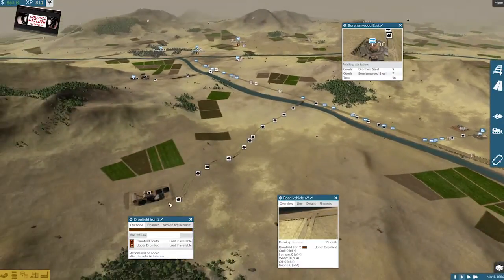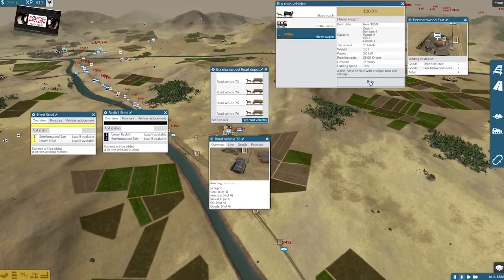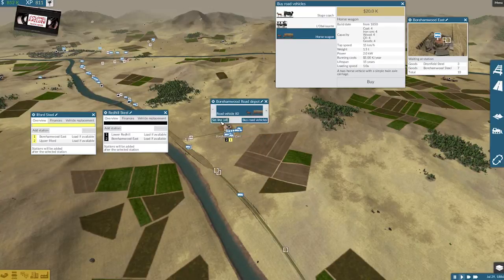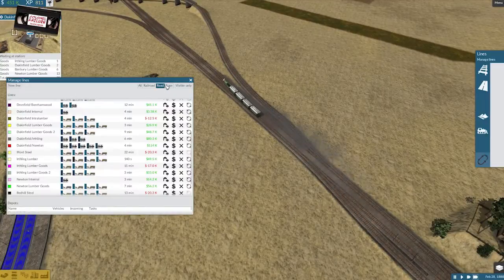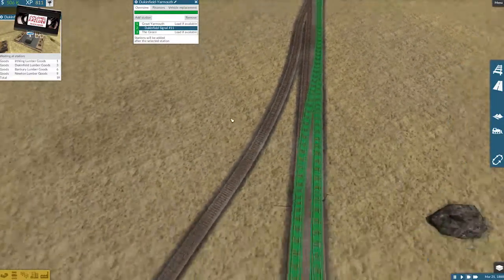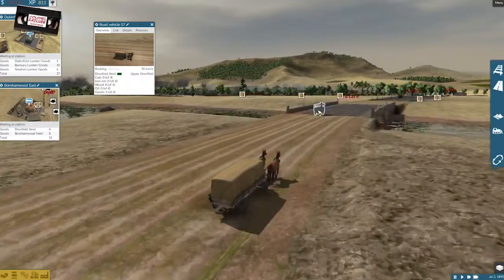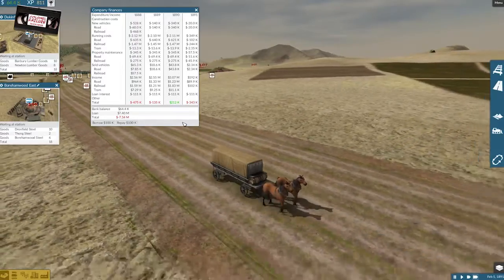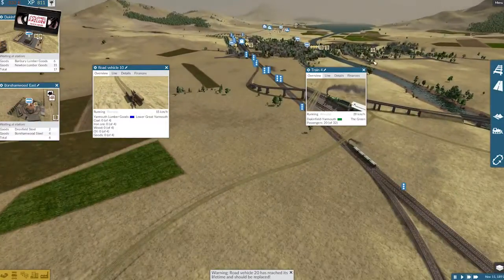Train Fever 9 : The Steel Highway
With steel production ramping up I'm looking for other ways to make progress in the plan for rapid growth.

This playthrough is aiming to go big with cities, growing as many to a large size as possible. I'm playing on a large map with all settings on medium using the USA landscape with European vehicles. Chances are we'll be adding mods along the way.

Their blurb: Train Fever is a railroad-focused business simulation game. In other words, it's a modern-day Transport Tycoon with procedural content and a sophisticated city simulation.

"It’s the year 1850, and there are great times ahead! Establish a transport company and be its manager. Build infrastructure such as railways and stations, purchase transportation vehicles and manage lines. Fulfill the people’s needs and watch cities evolve dynamically.

Train Fever runs on an engine specifically developed for this game. The engine has a great innovative scope and is specialized in procedural content and urban simulation. A key point is the fact that there is no grid that game objects have to be aligned to, allowing for a great degree of freedom.

Comments, tips and suggestions are most welcome.